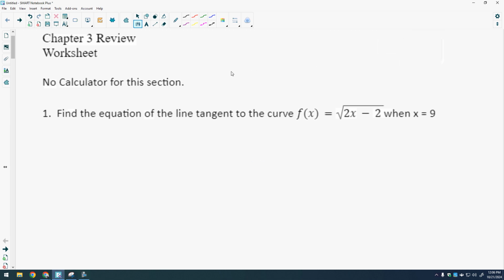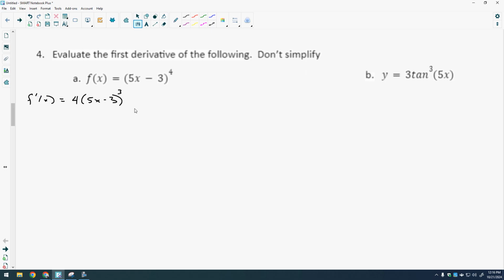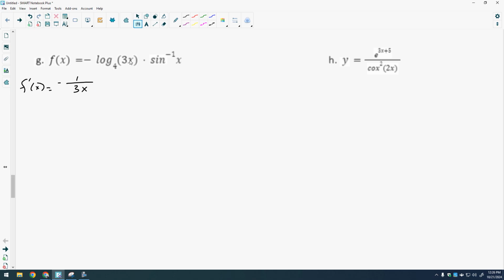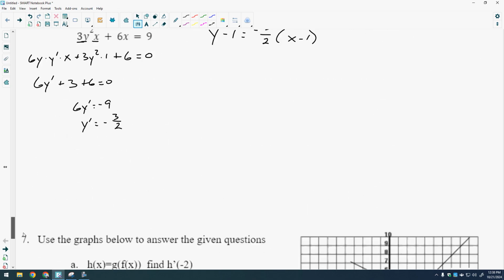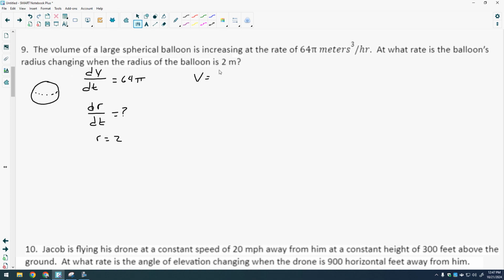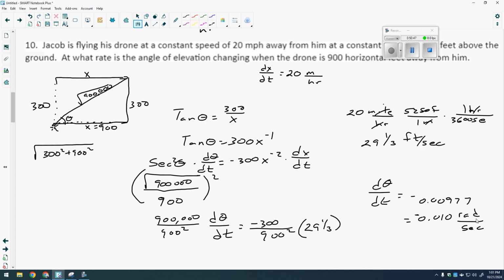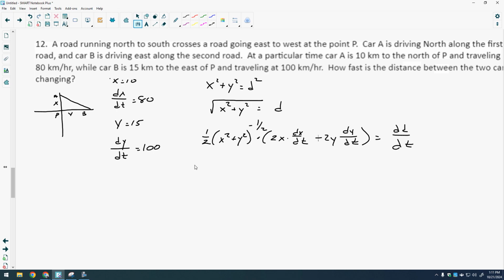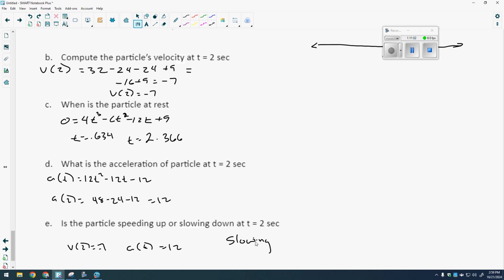Chapter 3 Test Review Recording